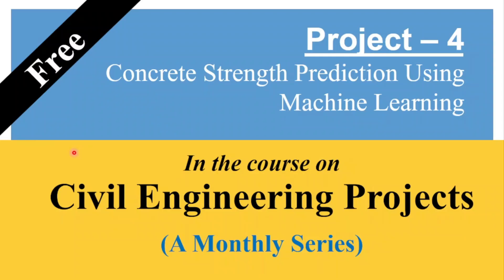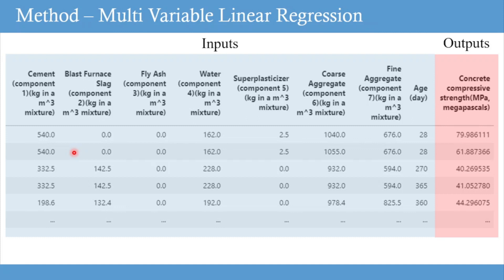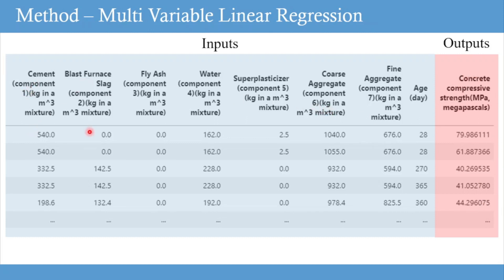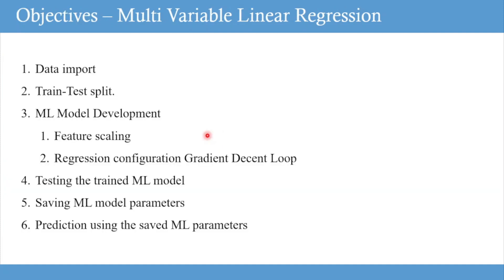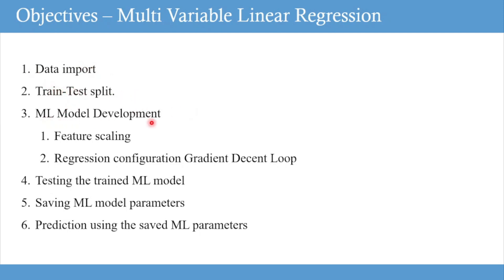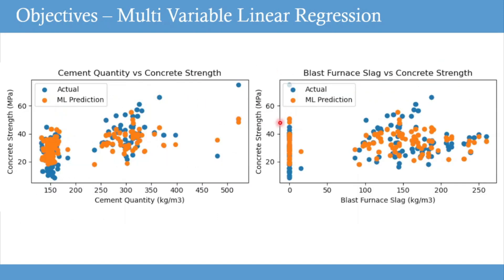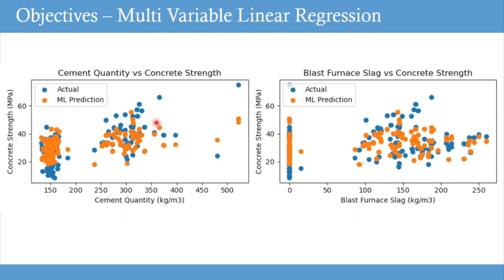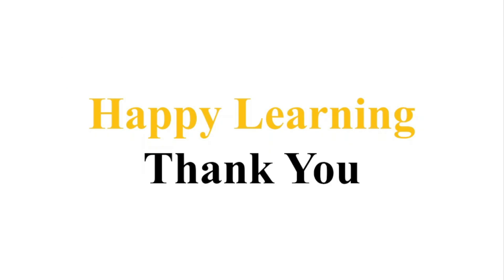Project 4 - Concrete Strength Prediction Using Machine Learning - Intro and Overview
Video ID - V11

This is our 4th project in our Civil Engineering Projects. This project comes in 2 parts,

Part 1 - In this part, you will learn to develop a machine learning model for the given data based on multi variable linear regression. This part is designed to introduce you the basic concepts of machine learning (which includes data import, train-test data splitting, ML model development, feature scaling, regression configuration gradient decent loop, testing the trained ML model and saving ML model parameters).

Part 2 - In this part, you will learn to use the saved ML model parameters for predicting the concrete strength for a new set of input parameters.

📂 *Get Tutorial Project Files*

- *Want to go beyond this single project?* → This tutorial is part of our Full Course on *Concrete Strength Prediction Using Machine Learning*, which includes lifetime access to all video lessons, and complete source codes for every algorithm covered.

Happy Learning!!
Team Elastropy